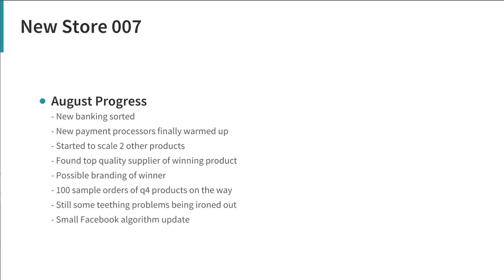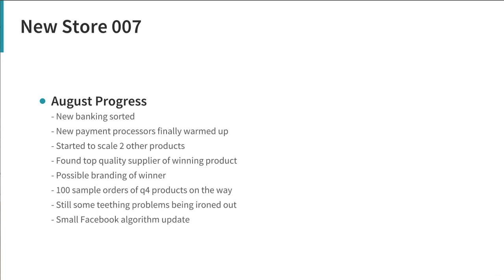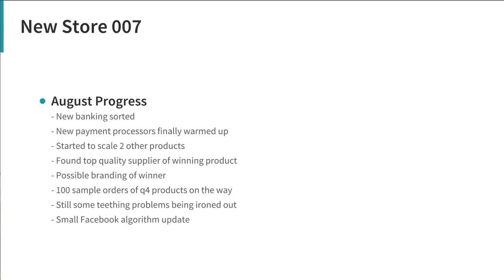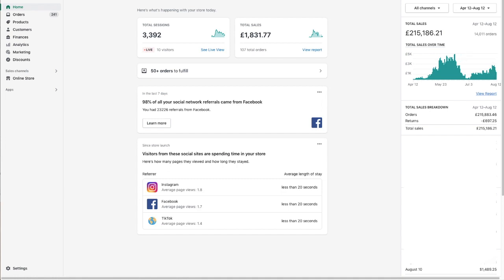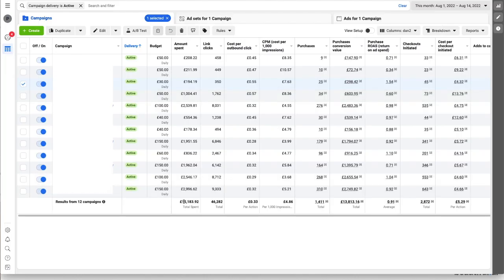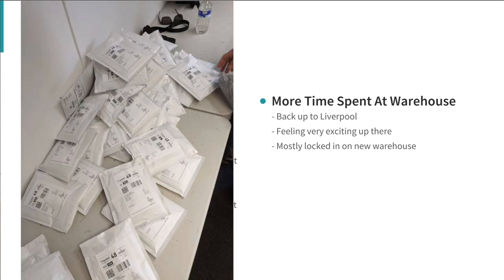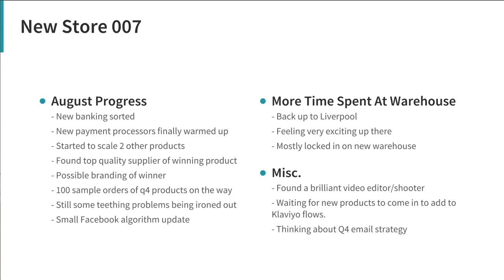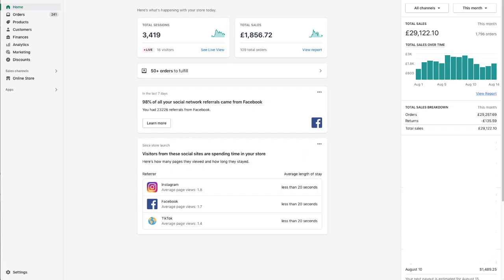[FREE CASE STUDY 007] Income Earned In 4 Months?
In this video I talk about what's been going on the first half of August behind the scenes of a group of us running and scaling a Shopify store to high levels :) The last couple of weeks have included scaling up again, sorting out existing problems, getting other new problems, me going back up to Liverpool, and what's happening re : the rapidly increasing fulfilment and warehouse size situation.

Things really are moving fast! But I'm loving being part of this.

Coming real soon as we scale this one up HARD over the next few months

My POD video course with 9+ hours of content is now live.

(If you don't answer the questions, you don't get in - simple)

My FREE Shopify Newbie Course!

Dropified - next level Shopify dropshipping integration.

ShineOn - The best POD Jewelry company out there.

Fiverr - Get designs for cheap, plus a million other things

Klaviyo - Doing ecom? Then you *need* this auto responder. It makes money. Fact

NameCheap - the only place to go for domains.